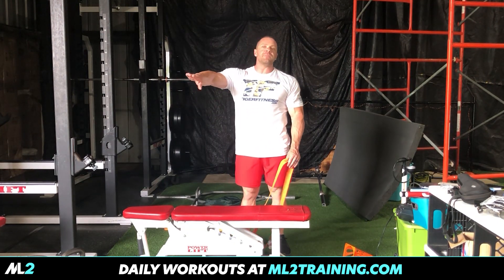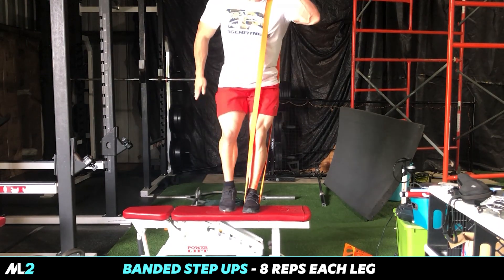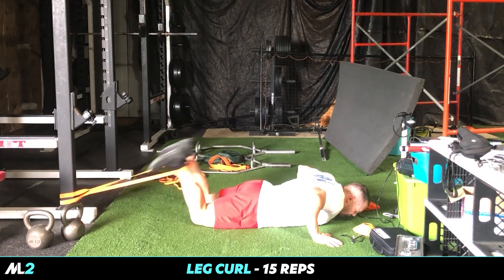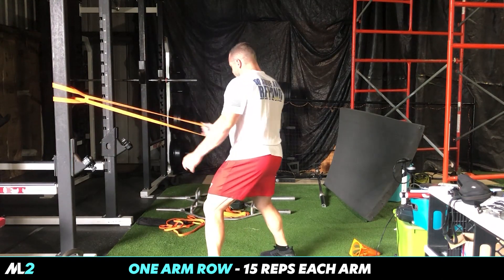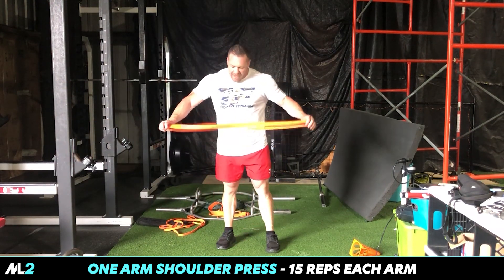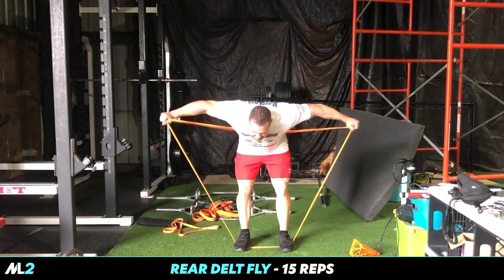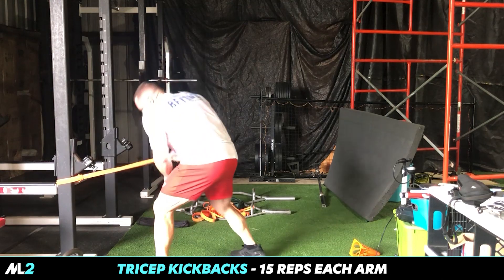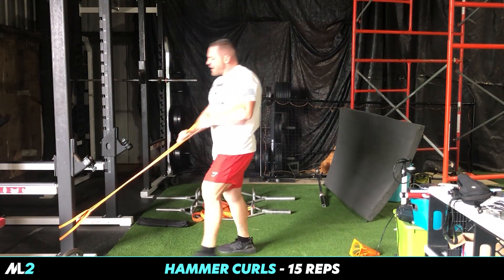Metabolic Total Body Circuit Training Using ONLY BANDS to Build Muscle and Burn Fat!